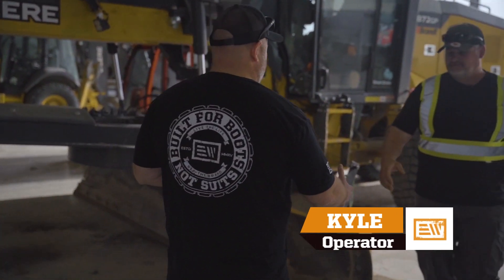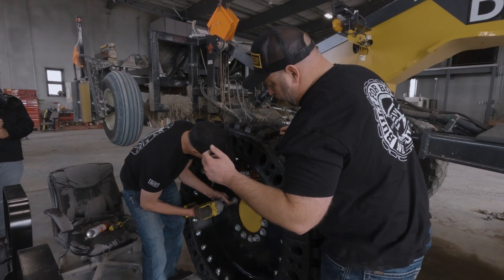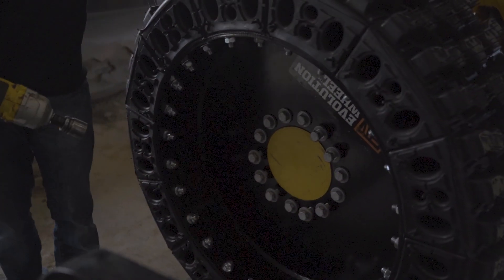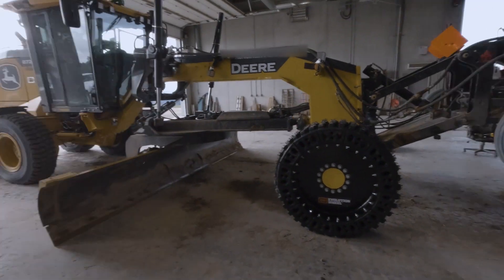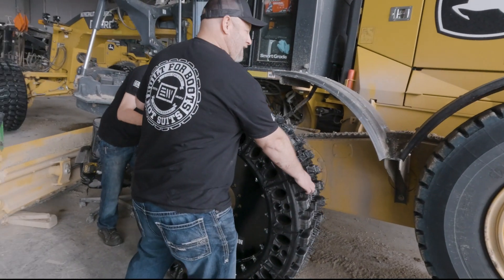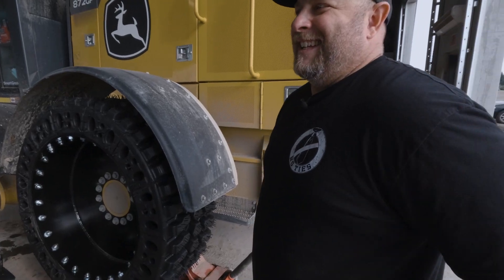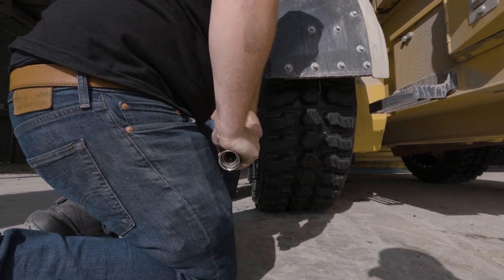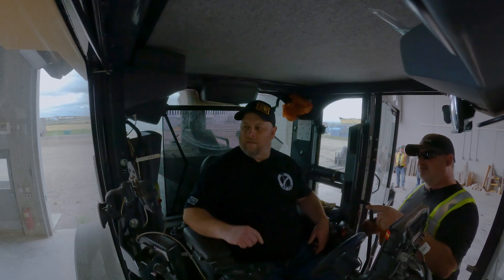World's First Airless Motor Grader Tire Installation | Part 1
We took our Airless Motor Grader Tires, which are the world's FIRST into the field for some comprehensive and advanced testing with an every day use customer. To help install these six heavy-duty Airless Motor Grader Tires, we brought out Senior Product Specialist Justin and Product Specialist Barret, who are well versed in heavy duty machines like this as well as all Evolution Wheel series Airless Tires. Our volunteer motor grader operator is a seasoned expert having years of experience grading and plowing surfaces to keep his county maintained.

These Airless Motor Grader Tires were developed after success of our EWRS-BHS Airless Backhoe Tires, another World's First. The EWRS-BHS Airless Backhoe Tire's ability to compress, retain traction, clean material out, and dissipate heat is unlike any other. That technology carried over in the development of these Airless Motor Grader Tires so that operators can maneuver easily in and out of steep ditches without losing traction. Additionally, these features allow the Airless Motor Grader Tires to travel at higher speeds without retaining heat which is a problem in most other airless tires of this size.

Like all EWRS-series Airless Tires these Airless Motor Grader Tires are designed to outlast traditional pneumatic tires and provide easy repair and serviceability with a segmented tread design. That means if you can change a tire, you can swap rubber segments which leads to less downtime waiting - sometimes in the middle of nowhere - for a tire repair technician to repair punctured, leaking, or damaged tires!